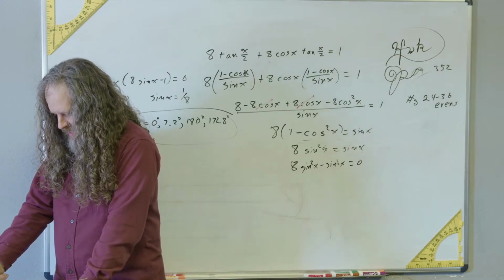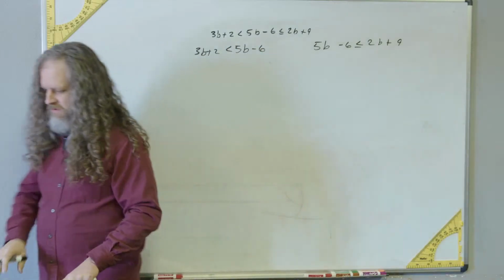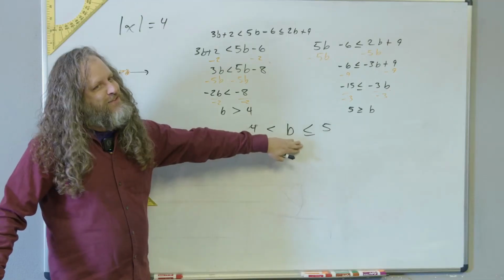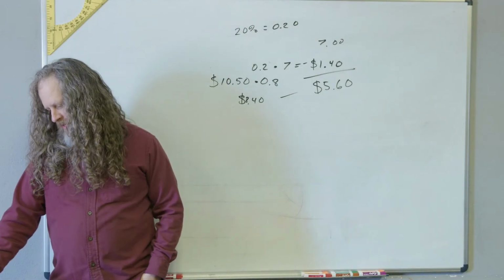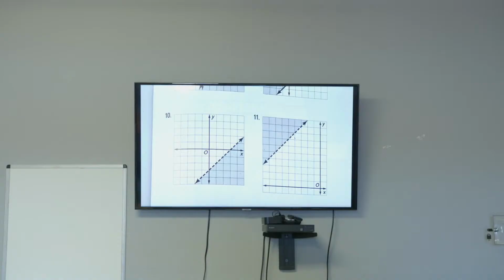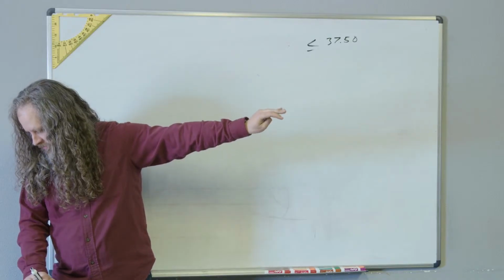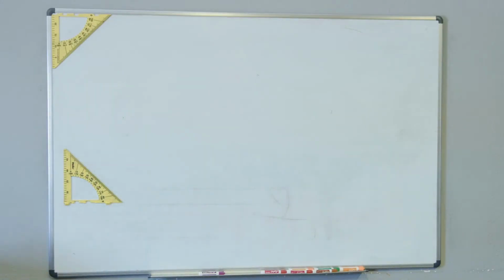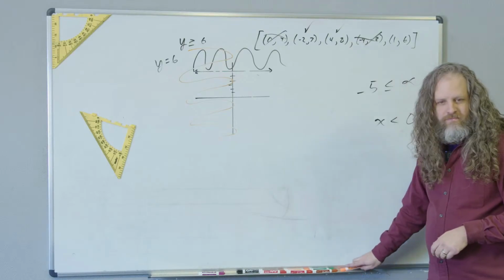20260120 Algebra 1